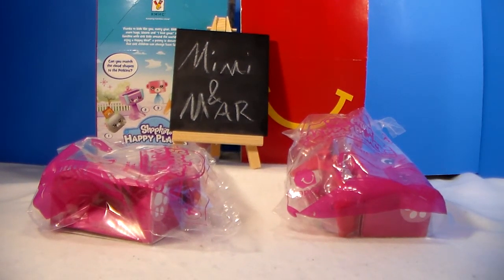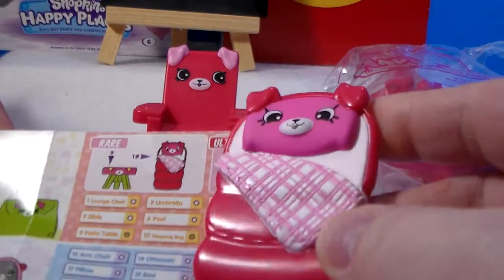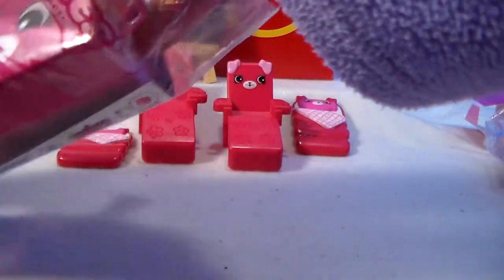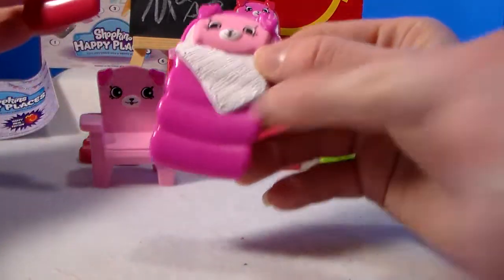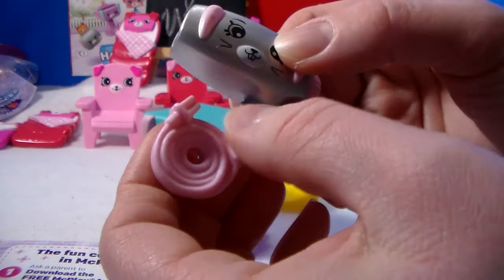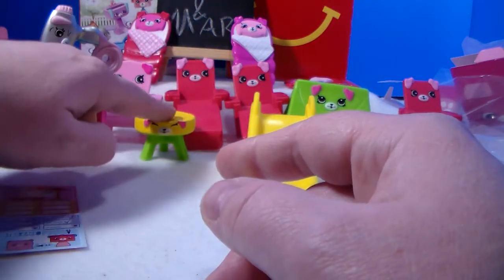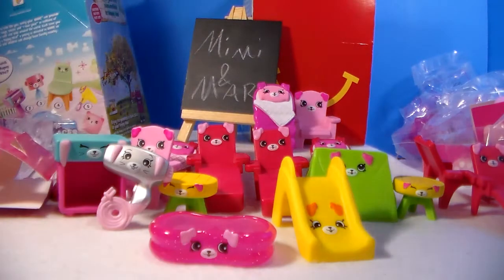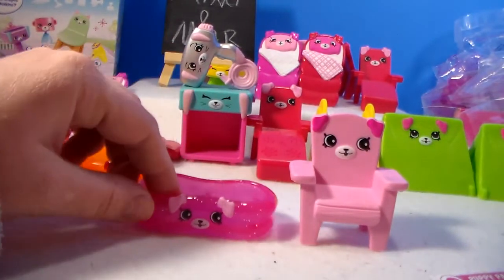Shopkin's Happy Places McDonald's Happy Meal Toys 2018 Found Ultra Rares & Rares !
These are awesome and fun. We were surprised to find  Ultra Rares and some more Rares !

If you haven't already check out our the first toys we found.

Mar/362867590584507